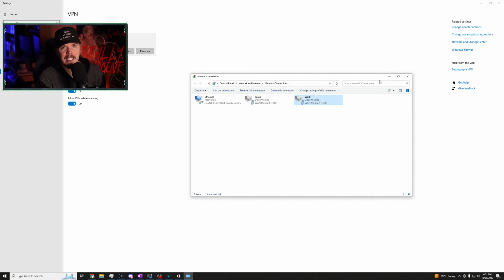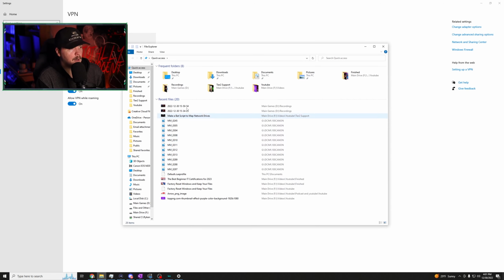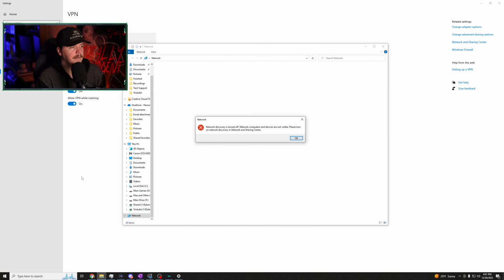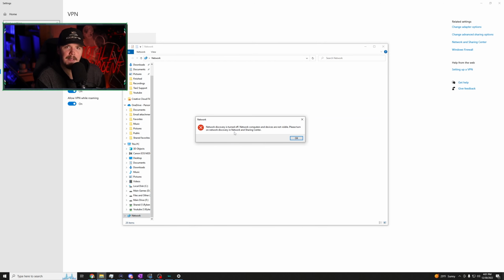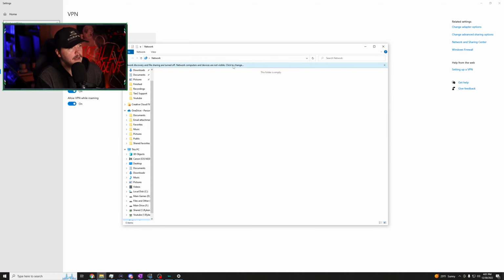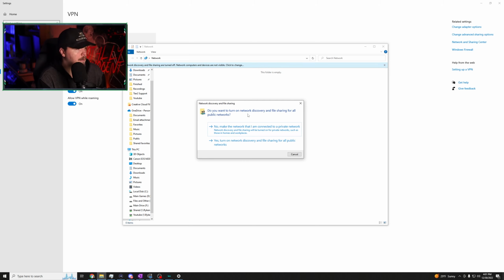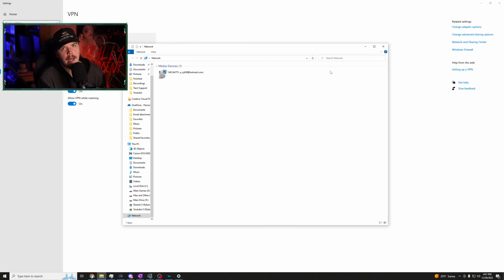How To Fix Meraki VPN Issues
The Connection Was Terminated By The Remote Computer? This is how you fix that, hopefully. This is what worked for me in this ticket. Hope I am able to help some people out with this Meraki VPN issue that seems to be decently common.
Not the biggest fan of Meraki VPN and you get these silly errors all the time like The Connection Was Terminated By The Remote Computer. Here are some common issues with meraki vpn troubleshooting and how to fix them.